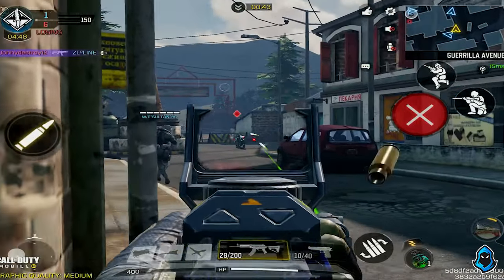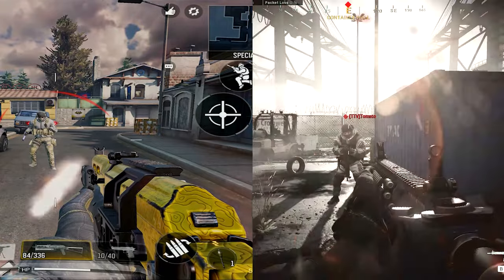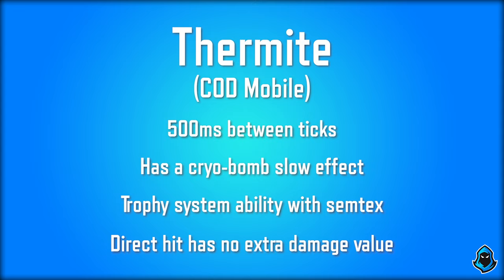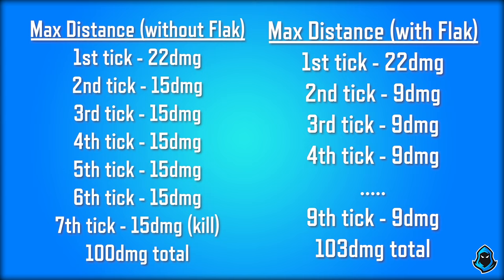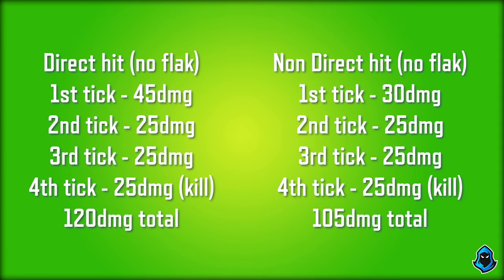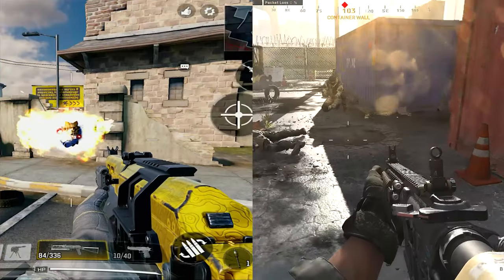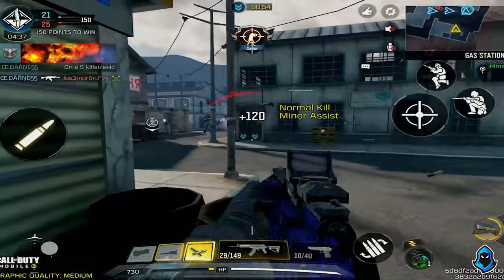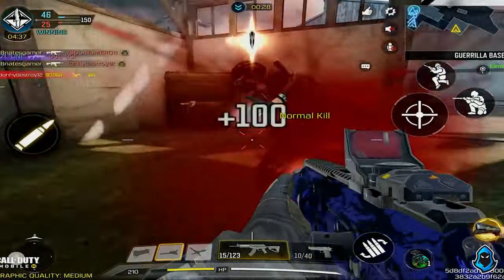THERMITE EXPLAINED | STATS, MW COMPARISON, & NEEDED NERF!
Thermites. Ew.

HUGE THANKS TO PATH.exe, Dennis, and ExclusiveAce!